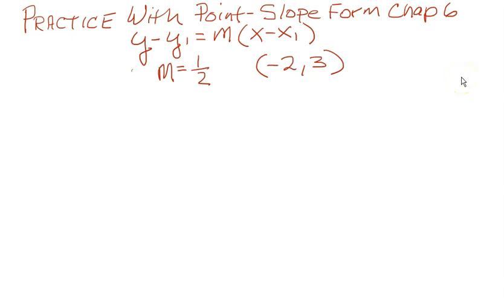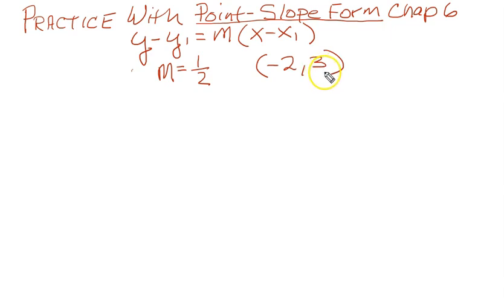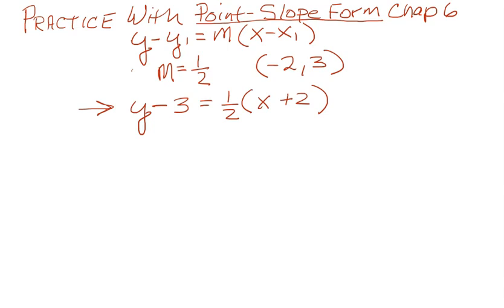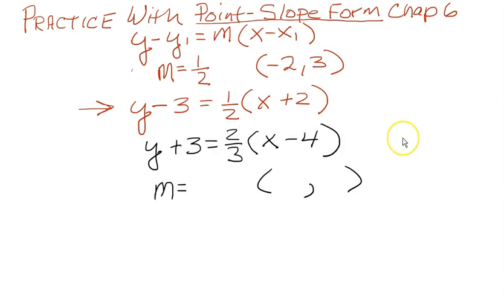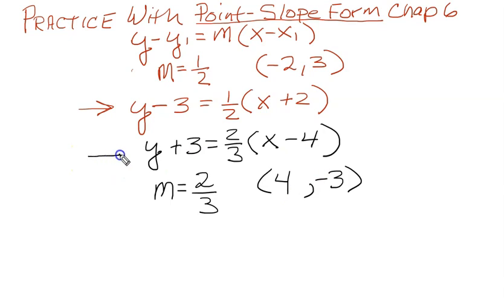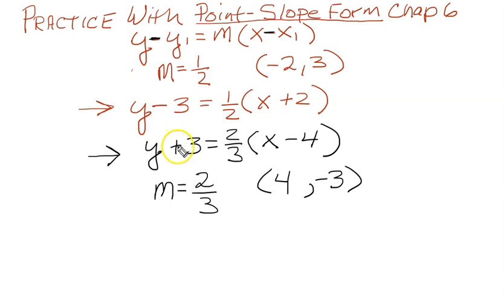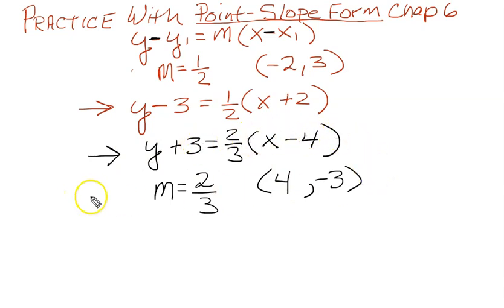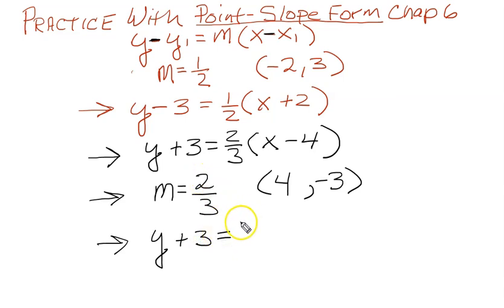Lab Practice Point-Slope Form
Practice Point-Slope Form in Lab